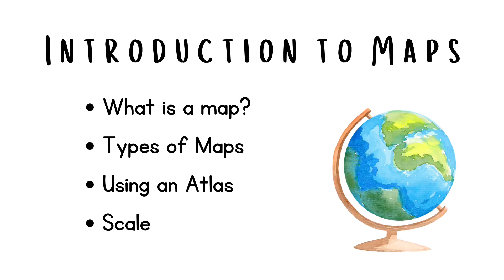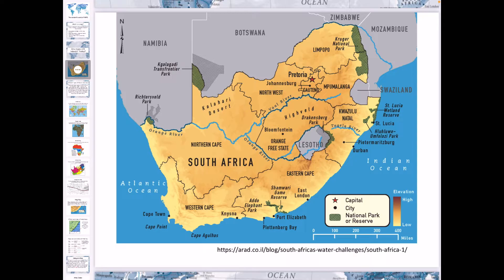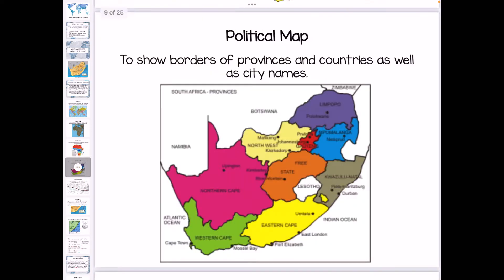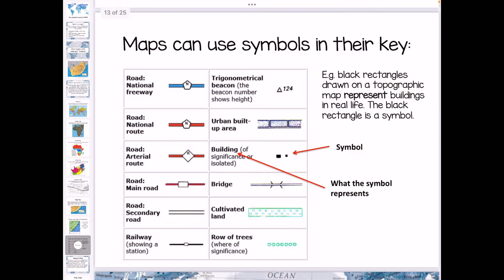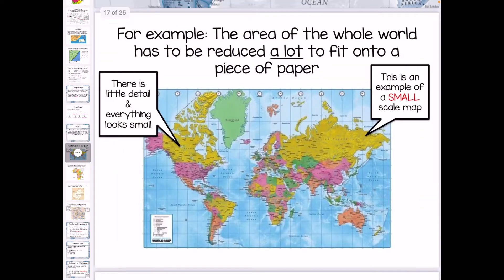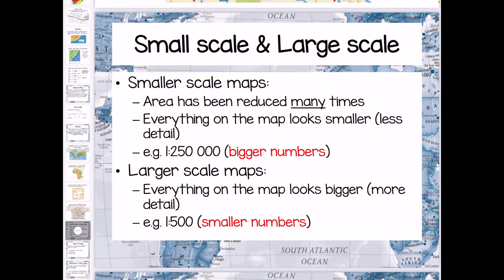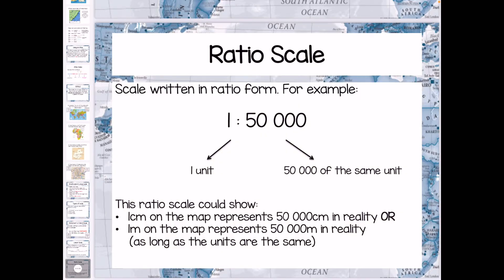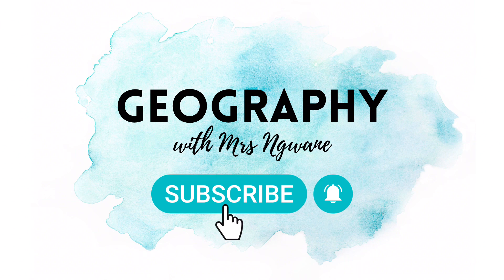Introduction to Mapwork - Geography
An introduction to Mapwork for grades 8 to 12.

Covered in this video:
What is a Map?
Different Types of Maps
Map Key
Atlas Work
Scale - Small vs Large Scale & Types of Scale